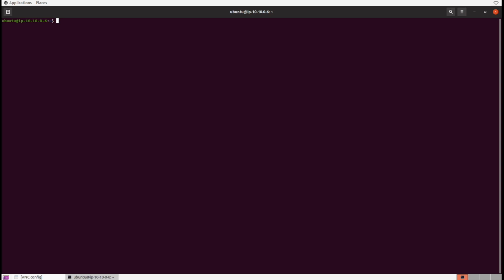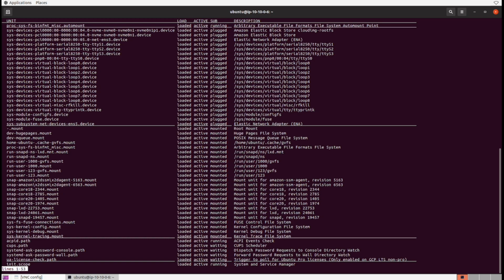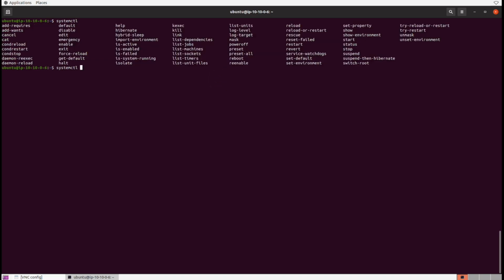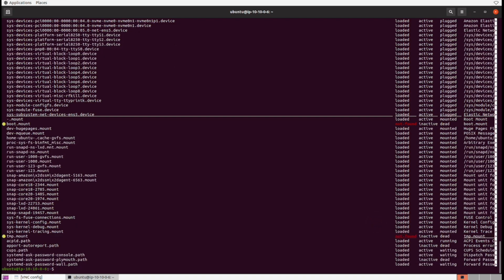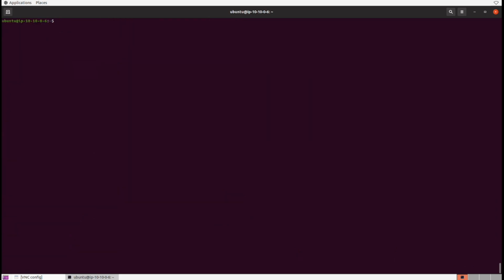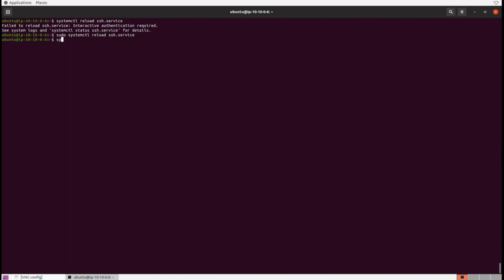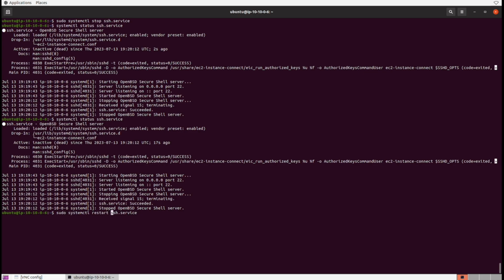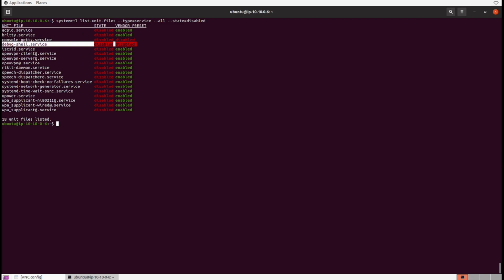Linux Operating System Lab 16 Services with Systemctl